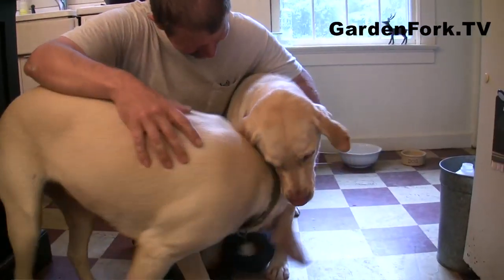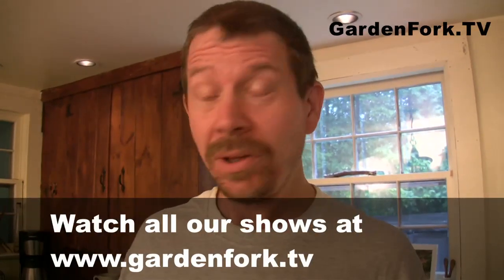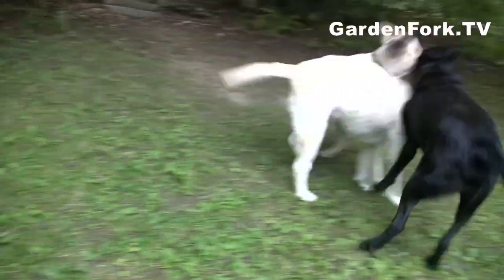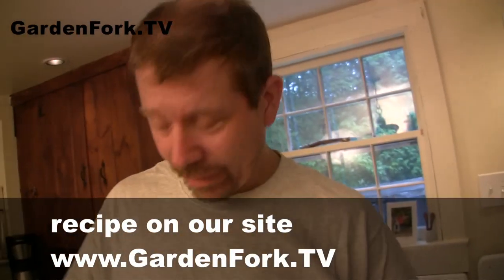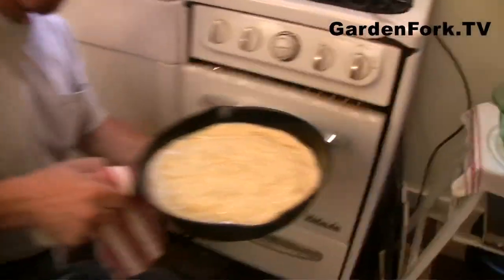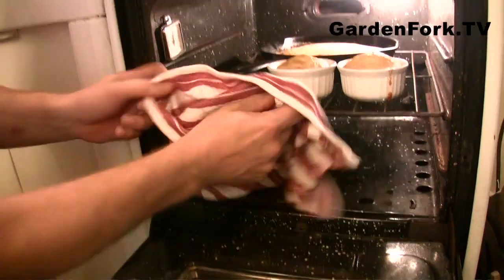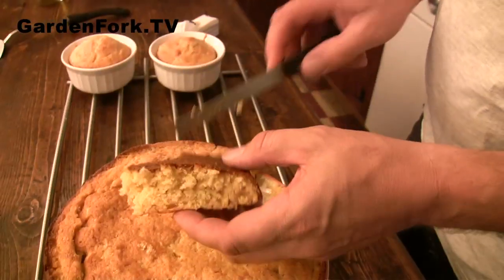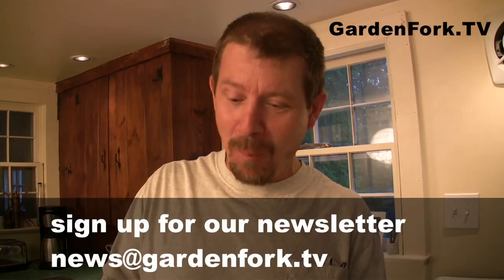Easy Corn Bread Recipe with Jiffy Corn Muffin Mix - GardenFork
Corn bread recipe that mixes Jiffy Corn Muffin Mix with Creamed Corn to make a creamed corn cornbread.

I call this a Jiffy Muffin Mix Hack, as we take the original and make a better cornbread out of it. What do you think. And I don't have an issue with it being a boxed corn bread mix. Sometimes you just have to go with the box!

Support GardenFork while shopping on Amazon, start